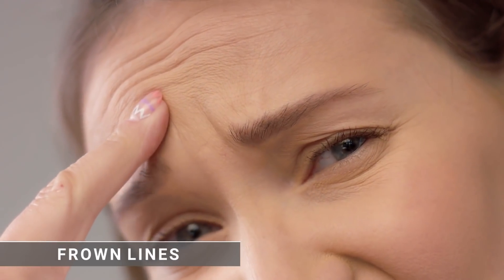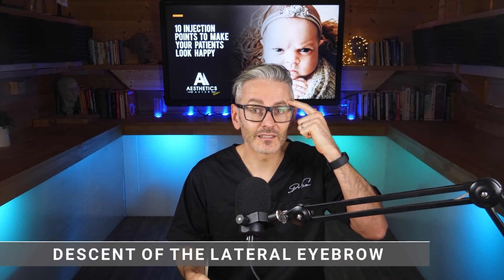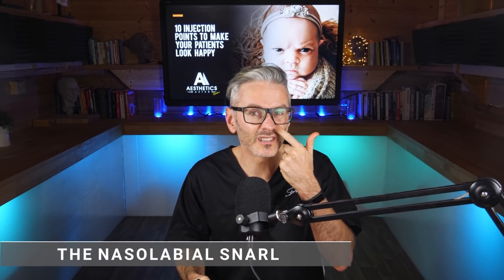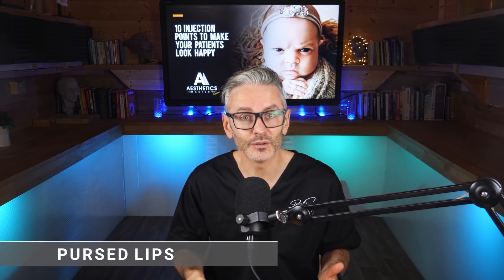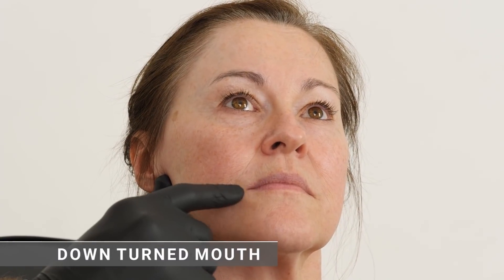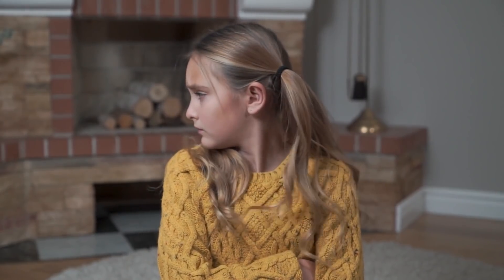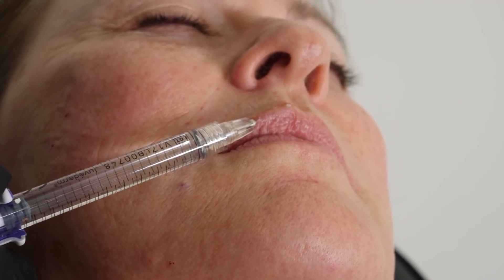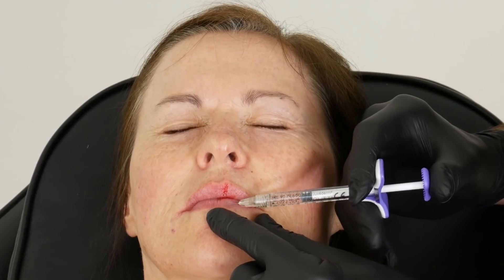HAPPY PATIENTS! 10 injection points to remove patients' negative 'aura' ​[Aesthetics Mastery Show]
One of aesthetic patients' most common presenting complaints is that someone said they looked angry or sad or irritated when they're actually feeling happy!

There are 10 locations in the face that are the culprit of this mismatch in appearance vs emotions. In this week's Aesthetics Mastery Show Dr Tim uses 2 of his own patients as case studies to outline the injection points Clinicians should consider to improve their patients' 'aura'.

Useful links:

If you struggle with anxiety about causing complications, you would benefit from Dr Tim's live webinar about how to overcome complications anxiety.